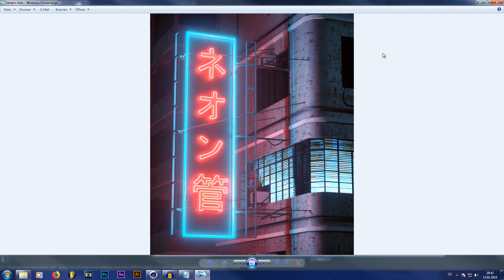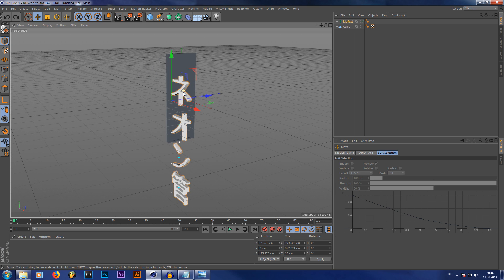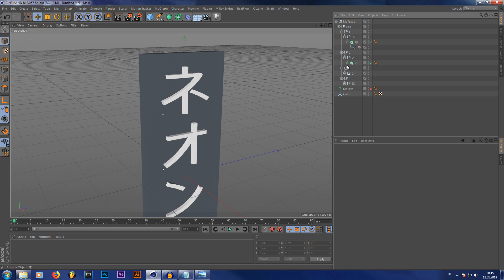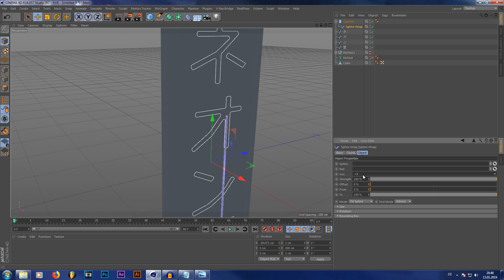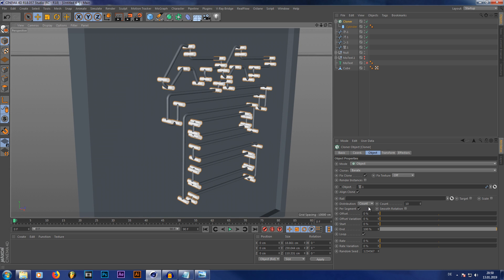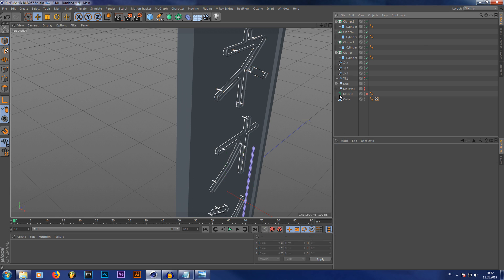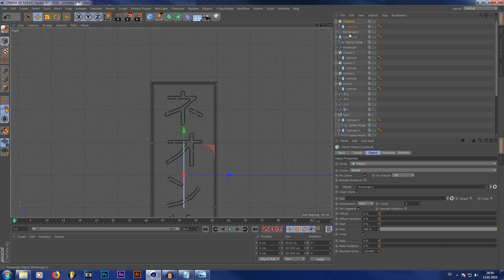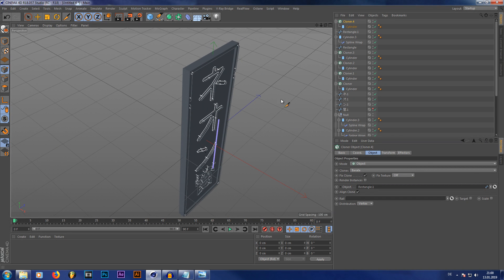Realistic Neon Signs Tutorial | Cinema 4D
Here´s a tutorial on how to create realistic Neon Signs in C4D. Cheers!